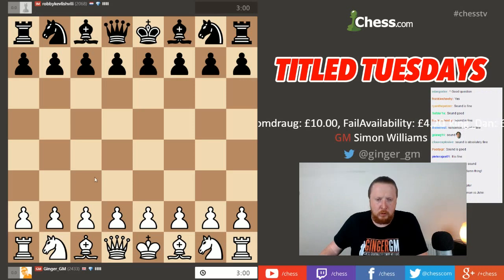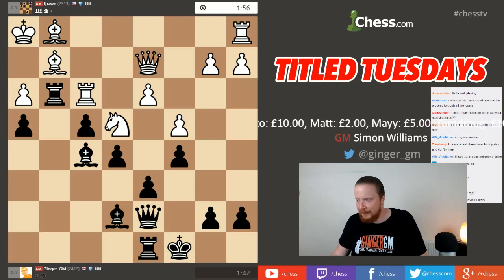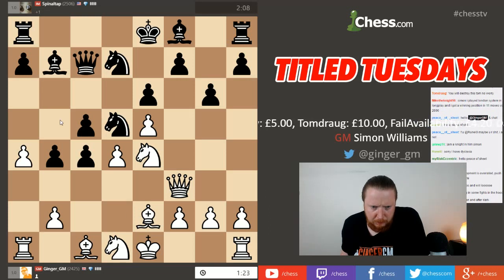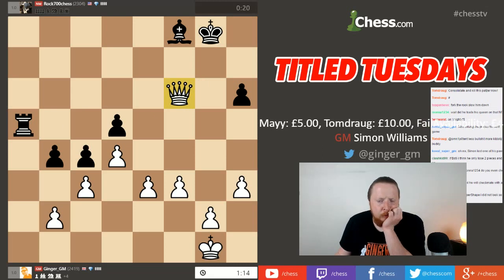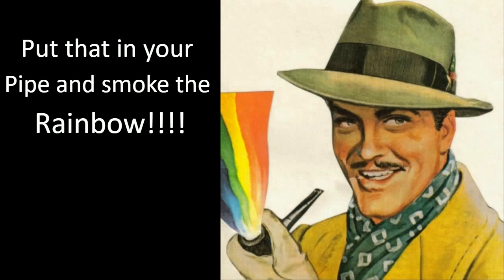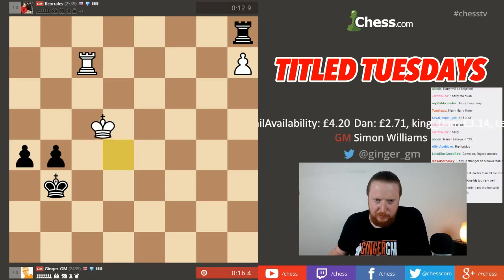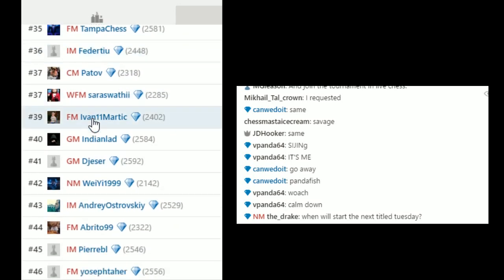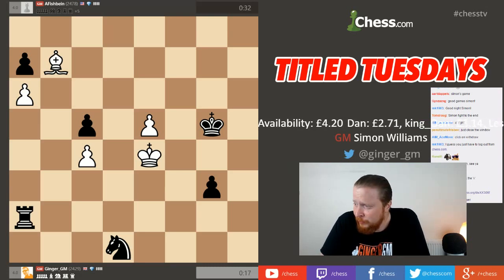Chess Stream 29# Titled Tuesday June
Age suggestions - 12+ - Some dirty language used...

Watch some Grandmaster commentary!
In this video I play and comment on my attempt at the chess.com Titled Tuesday competition.
This was first a live stream, so bear that in mind when watching.